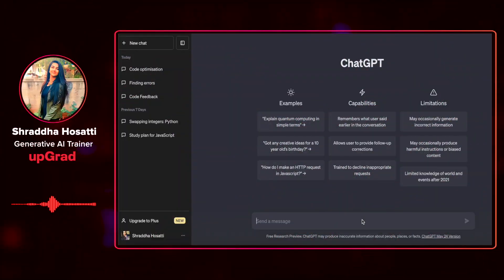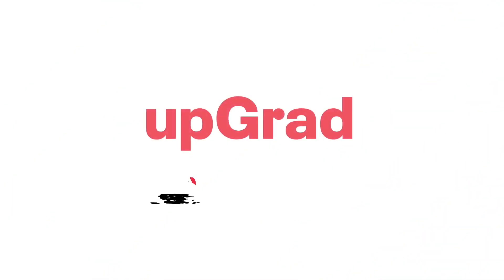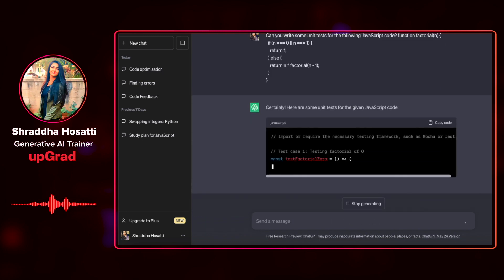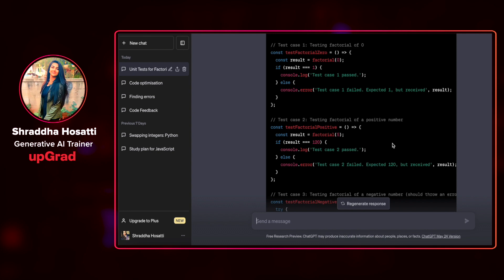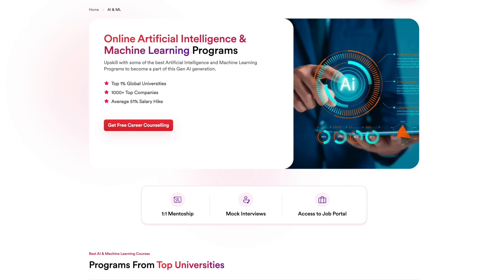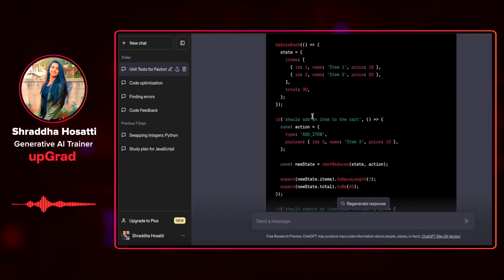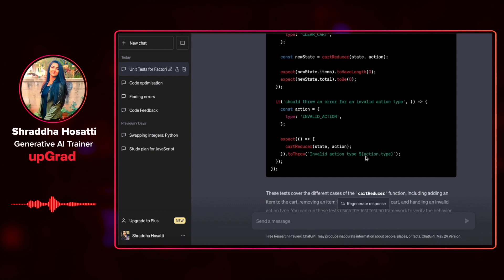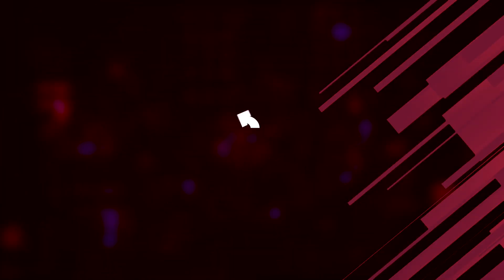Discover The Power Of Chat GPT In Unit Testing | Chat GPT Tutorial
🟢In this Discover the Power of ChatGPT in Unit Testing video, learn how to supercharge your unit testing workflow using ChatGPT. Explore practical strategies, expert tips, and real-world examples to optimize your testing process and ensure code reliability. Whether you're a seasoned developer or just getting started, this Unit Testing with ChatGPT guide will equip you with the knowledge and tools needed to leverage ChatGPT for effective unit testing. Watch Discover the Power of ChatGPT in Unit Testing now and revolutionize your development approach! Watch now and unleash the full potential of ChatGPT in your projects.

This Discover the Power of ChatGPT in Unit Testing video explores ChatGPT's potential to transform unit testing, a crucial aspect of software development.  We'll delve into its capabilities for generating test cases, but also discuss the limitations you need to be aware of.

*Get the facts on:*
ChatGPT's possible benefits: How it could automate test case creation and identify edge cases.
The hidden challenges: Potential biases, lack of context understanding, and the need for manual review.
Best practices for developers: Utilizing ChatGPT effectively alongside your testing expertise.

*By the end of this Discover the Power of ChatGPT in Unit Testing video, you'll be able to:*

Understand ChatGPT's role as a potential unit testing assistant.
Identify areas where human oversight is essential for robust testing.
Make informed decisions about using ChatGPT in your unit testing process.
Watch now and explore the future of unit testing with ChatGPT!

🟢 Get industry-updated insights every week from domain experts - Check out our free masterclasses

🟢 Wish to get started with your upskilling journey? Schedule a free counselling session